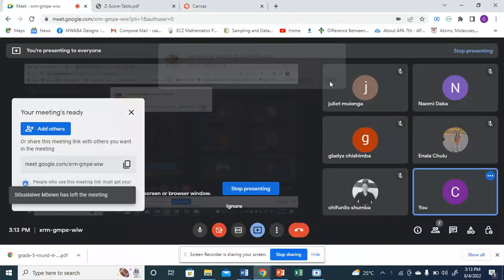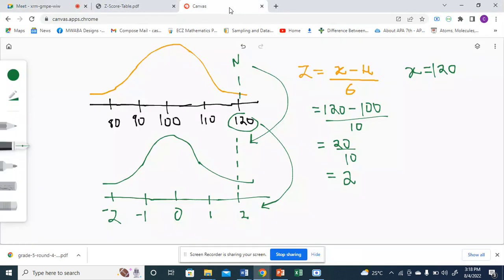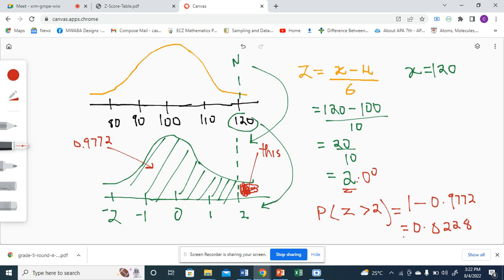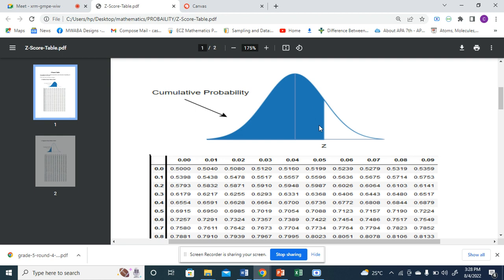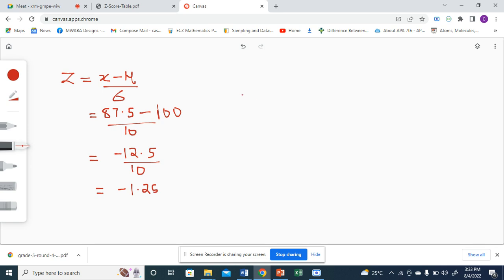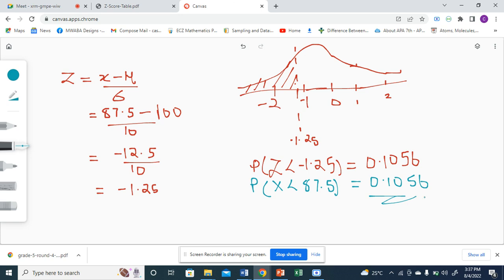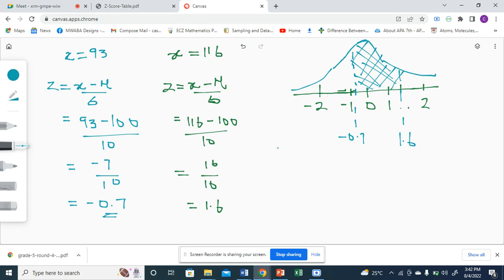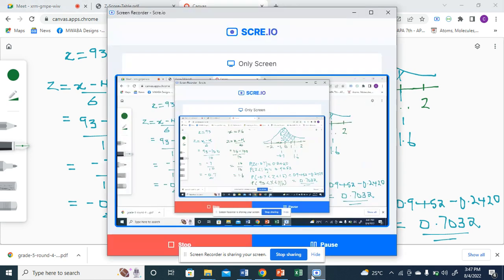q7 residential quiz